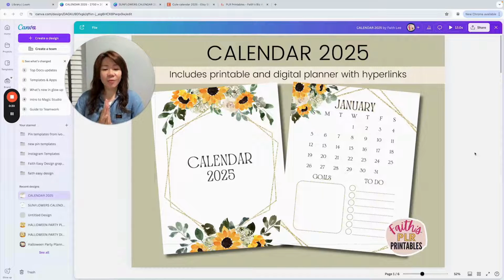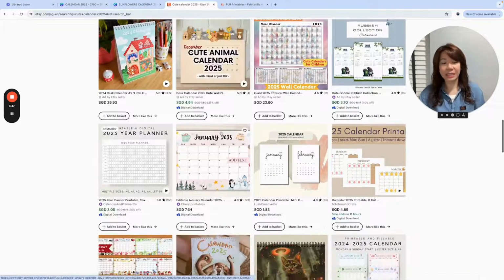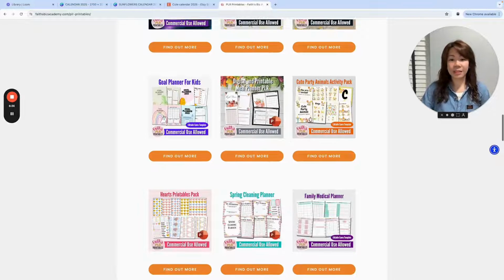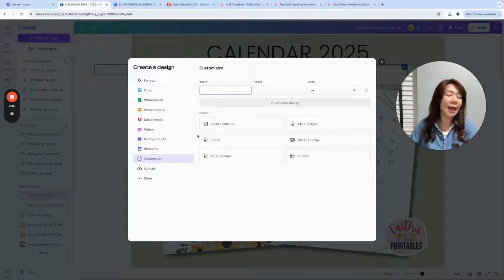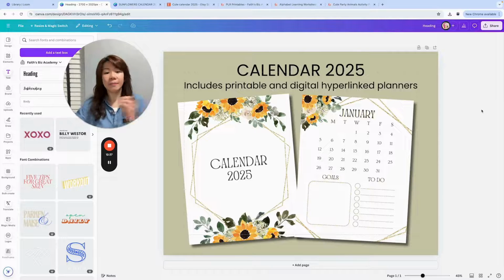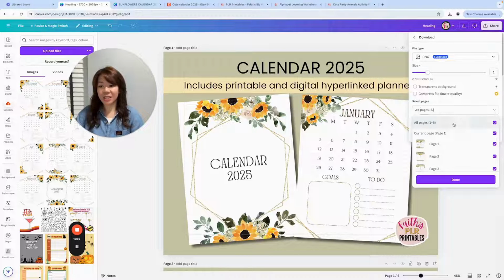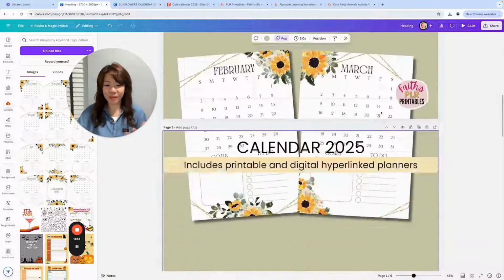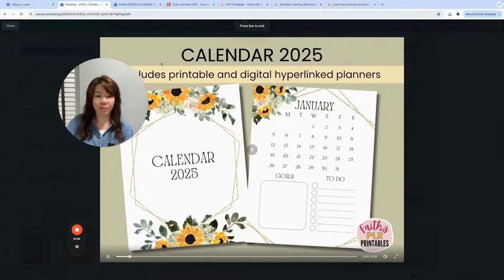How to create Etsy product listing photo on Canva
CANVA TUTORIAL: HOW TO CREATE ETSY PRODUCT LISTING BANNER AND ETSY PRODUCT LISTING VIDEO QUICKLY AND EASILY

In this Canva tutorial, I will show you how to create a simple yet professional and attractive Etsy listing product banner as well as an animated Etsy listing video.

I will also answer the following:
- Should I use my brand colors to create my product banners?.
- How do I make my product banners stand out?

UNLIMITED COMMERCIAL USE GRAPHICS, FONTS, AND MORE FOR LESS THAN $5 A MONTH
Now is the best chance to try out Creative Fabrica and get instant access to unlimited commercial use graphics, fonts, digital papers, and more!

What other Canva Design questions do you have?
What other design and online marketing tips and tricks would you like to learn?